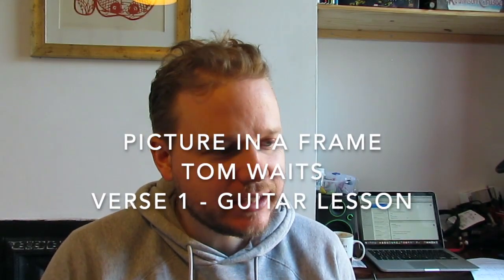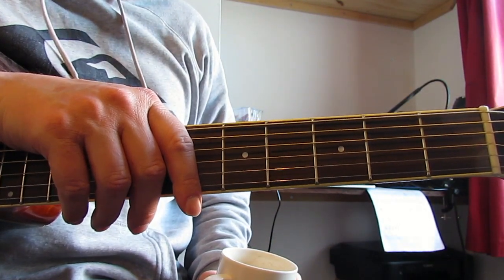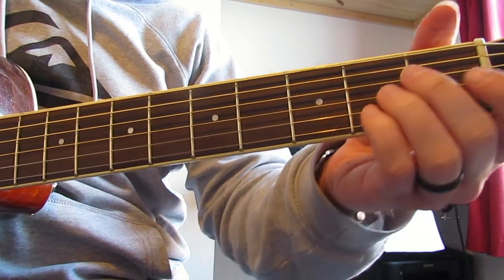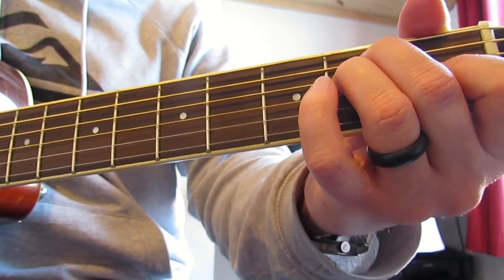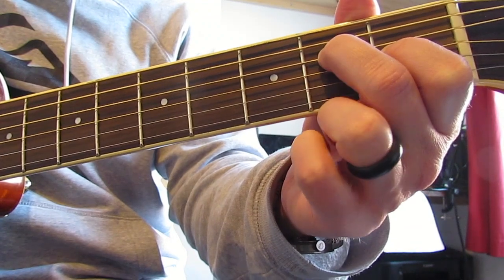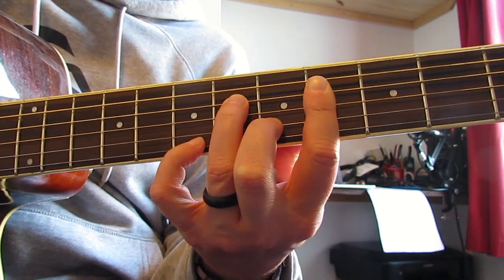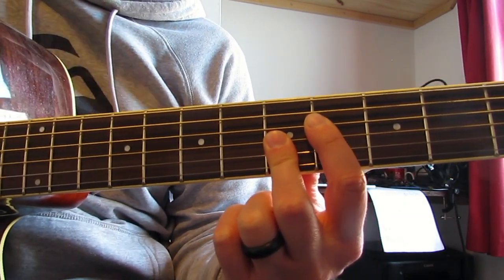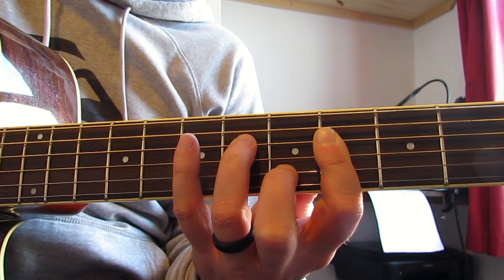Picture In A Frame - Tom Waits - Verse 1 Lesson - (arrang. Kyle Reid)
Hi guys,

Part 2 of my series on this cool track.

This is from my mildly ropey cover of this great Tom Waits song taken from this version by a guy called Kyle Reid.